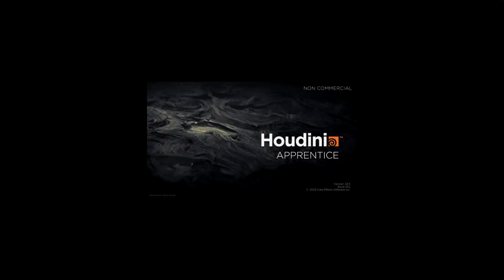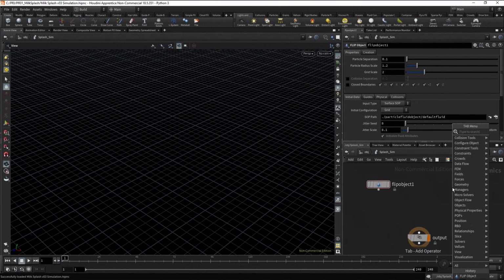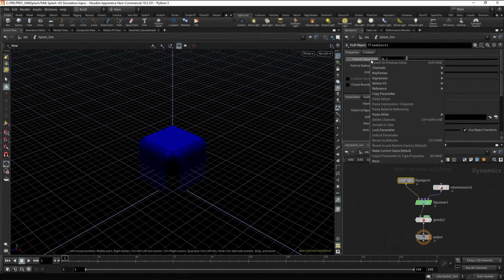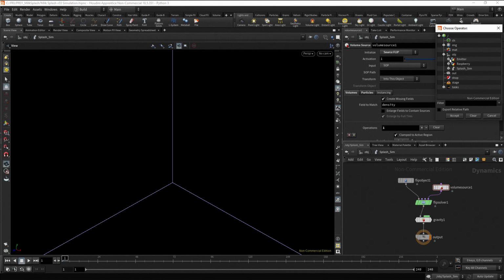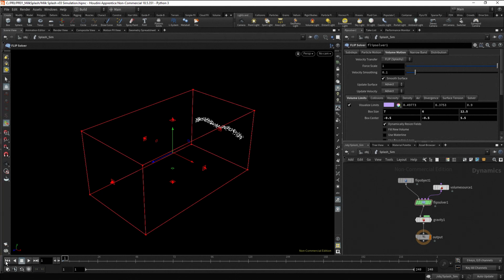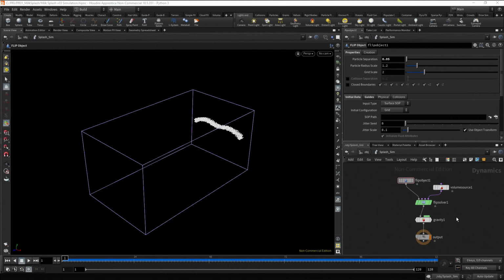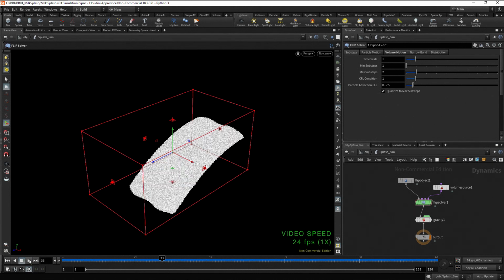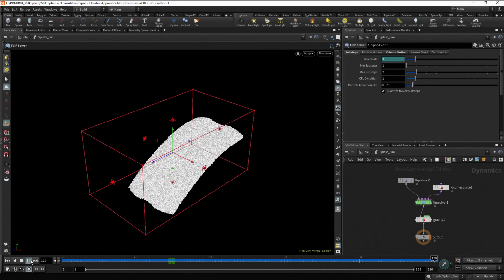S03 E04 - Quick Start in Houdini - Creating the Fluid Simulation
Episode 04: Creating the Fluid Simulation
Hi there. Welcome to Episode 04, Creating the Fluid Simulation.

EPISODE CONTENT

00:19  Creating the Simulation
05:53  Slow Motion Effect

HOUDINI PROJECT
Link to Houdini Project File:
S03 ALL - Quick Start In Houdini - Project PR01_MilkSplash

This course is made up of the following 3 sections:
 - Section 01: The Aspiring 3D Artist
 - Section 02: Understanding Houdini
 - Section 03: Quick Start in Houdini

CREDITS

INFO

Ubicación:     Ecuador